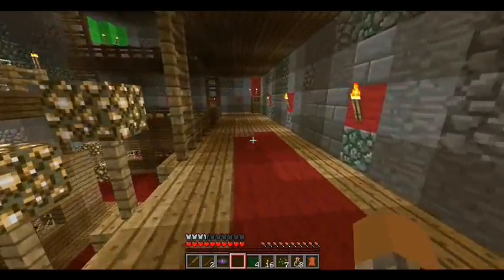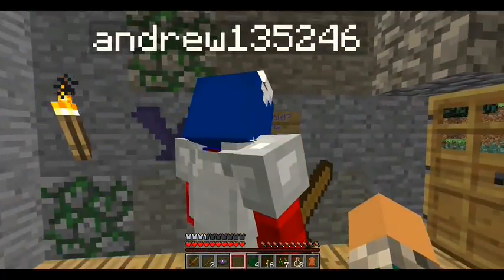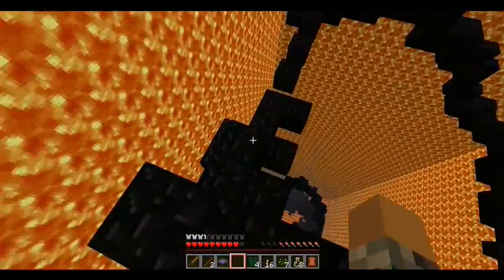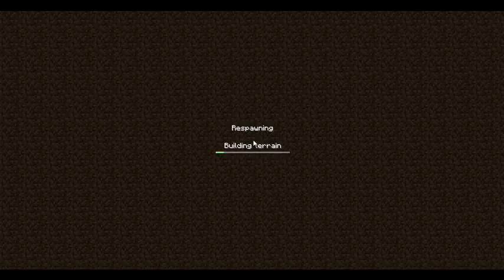The Emperor of Minopia Ep. 3- The Challenge Begins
Again Andrew and I continue are adventure playing the multiplayer adventure Map The Emperor of Minopia sadly since Andrew and I both updated are Minecraft their will only be maybe 2 more videos in this series.  Although, ... it is possible for us to backdate are Minecraft so there will probably be more videos soon.
-Brice